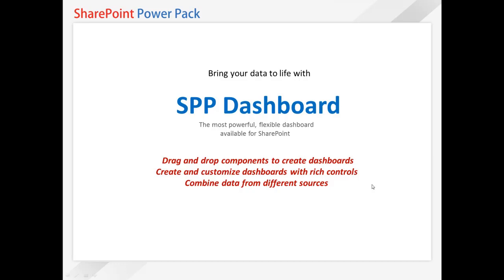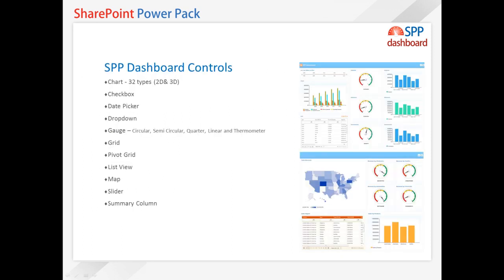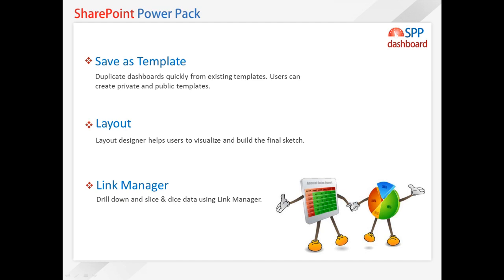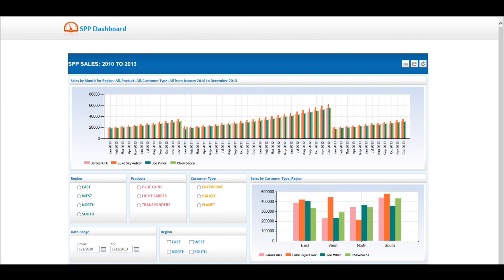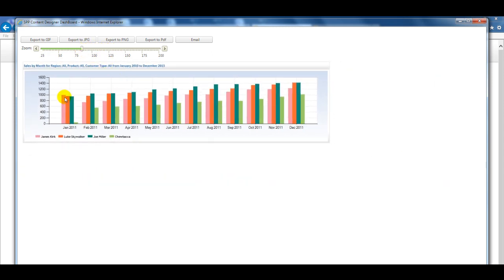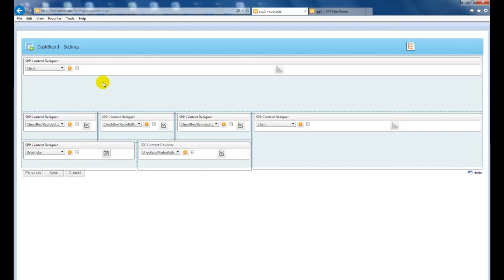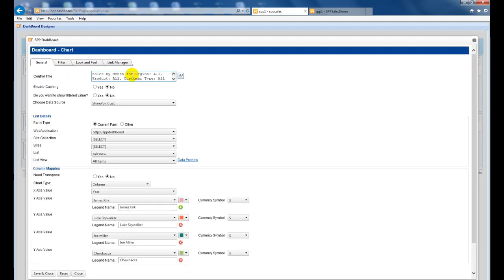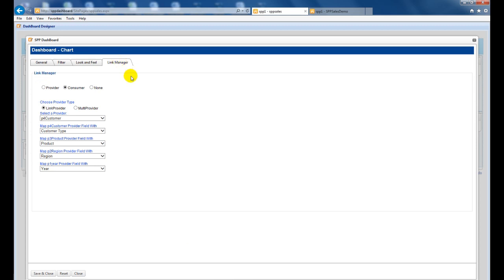SPPDashboard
Dashboard for SharePoint